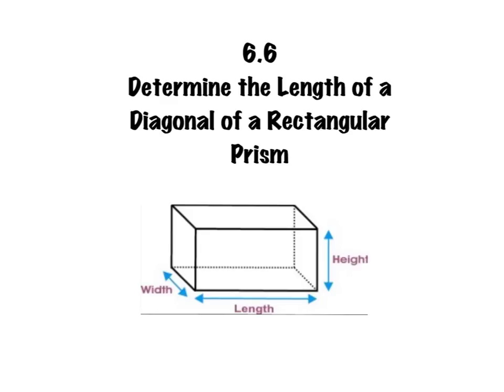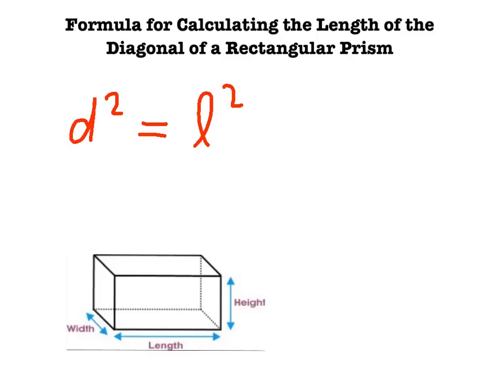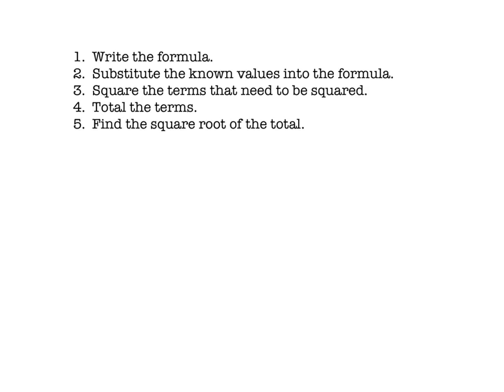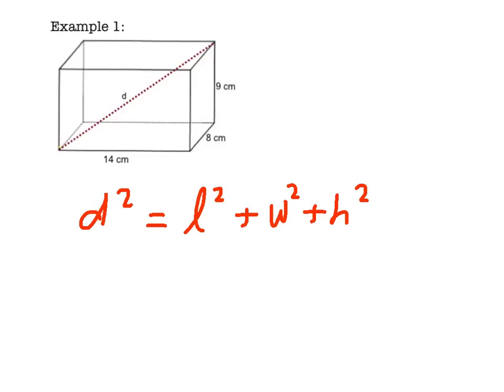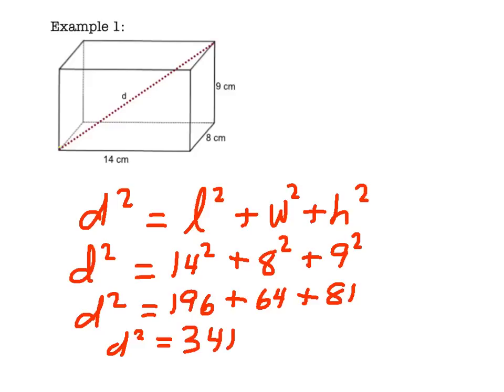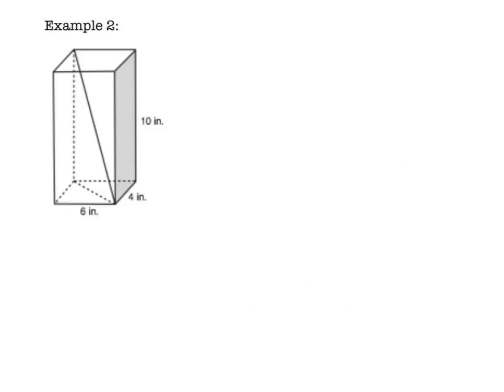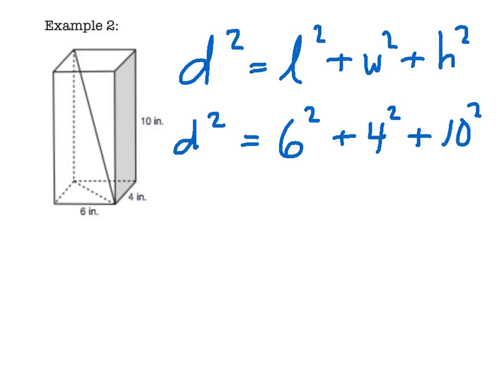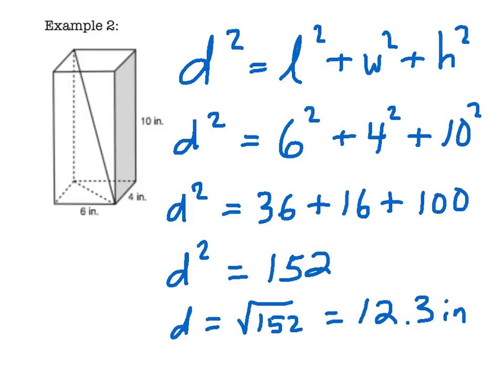6.6 Pythagorean Theorem in 3D